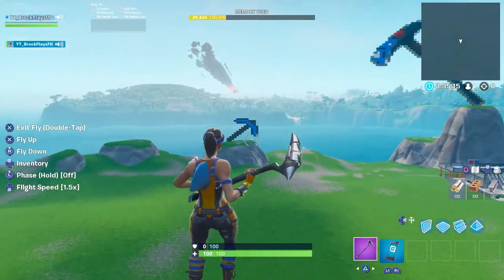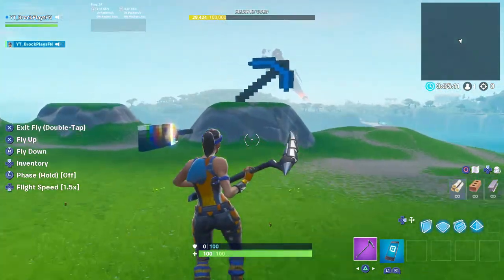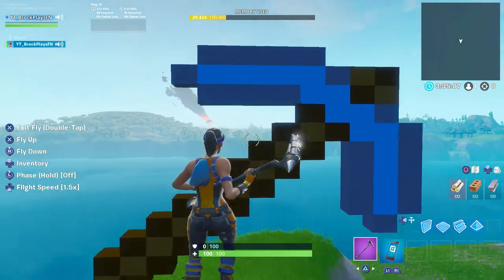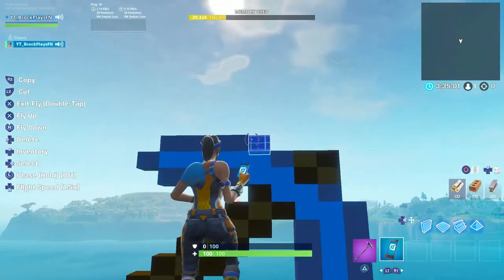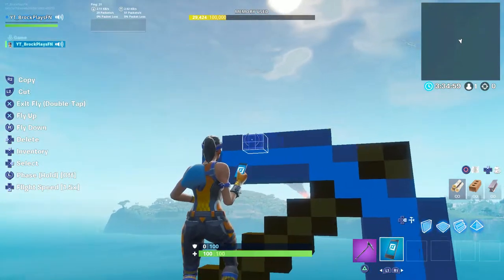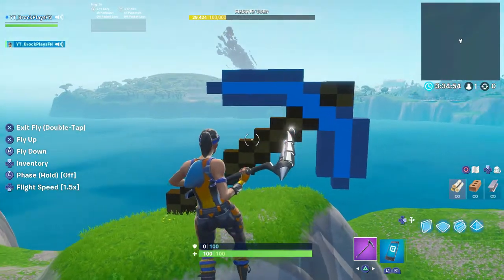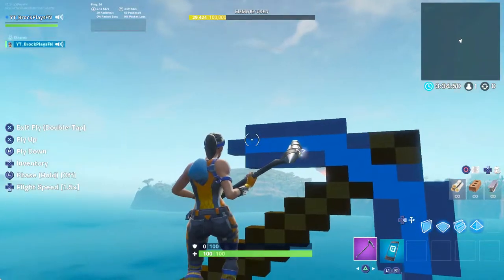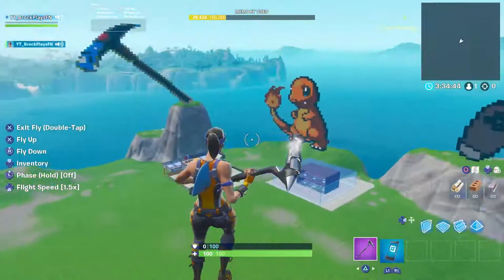How to make a Pickaxe in Fortnite Minecraft Mode | BrockPlaysFortnite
This is an easy build anyone can follow along. Let me know what you wanna see more of!

⚔️ Use My Creative World Arena ➔ 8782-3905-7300

🎮 Controller ➔ I use a normal Dualshock 4 controller with a Dominator Strikepack for paddles and KontrolFreek FPS Freek Edge Sticks.

#️⃣ Sensitivity ➔ | .845 | .795 | .445 | .800 | 1.950 build sens | 2.000 edit sens
🎛️ Dead Zones ➔ .12 | .05
🕹️ Binds ➔ I edit with L3, use my left paddle for jump, and use my right paddle to take out builds.

Turn on the bell too if you really wanna make a huge impact to my channel! We have big dreams here and we're not slowing down until we get that diamond play button!

About BrockPlaysFortnite:
I make all kinds of Fortnite content ranging from tutorials to funny edits to montages. Thanks for stopping by!